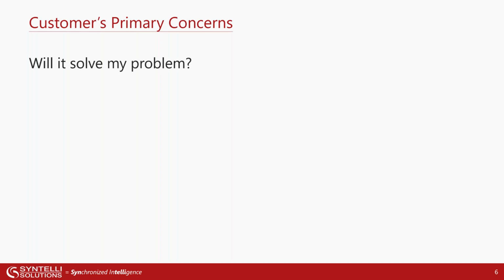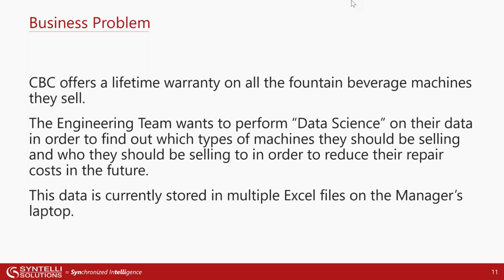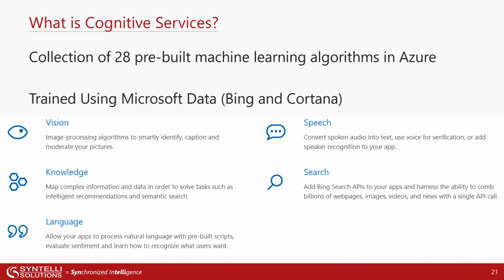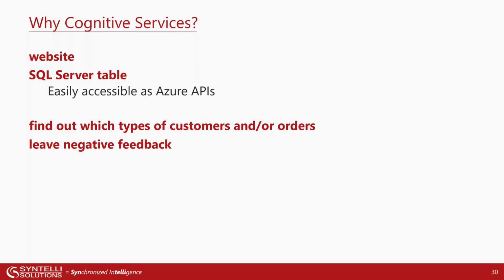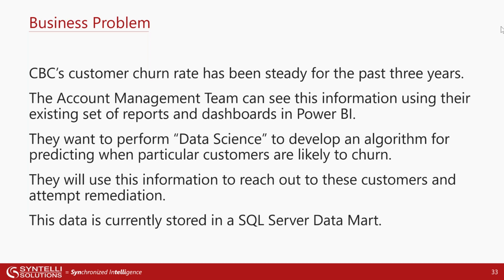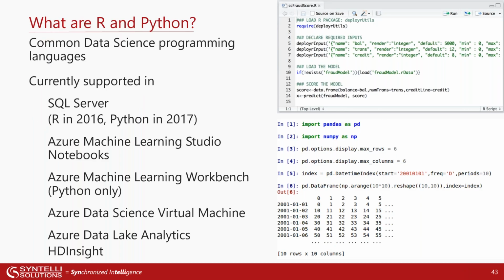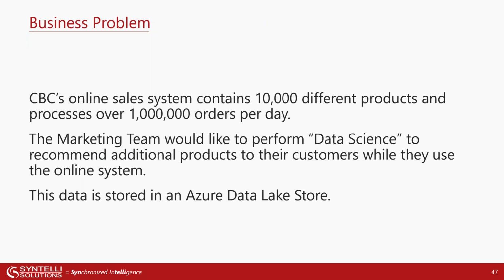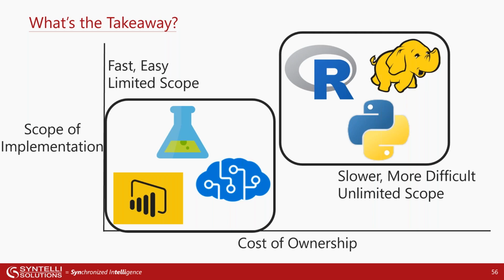Four Paths to Data Science Success using Microsoft Azure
Speaker - Brad Llewellyn
Date - 6/14/2018